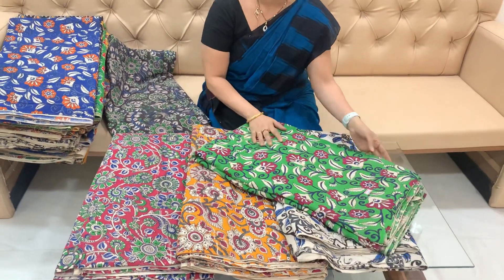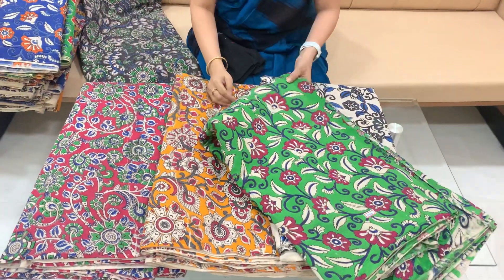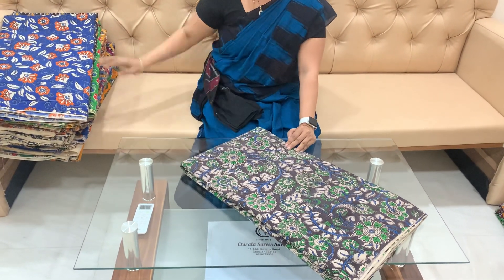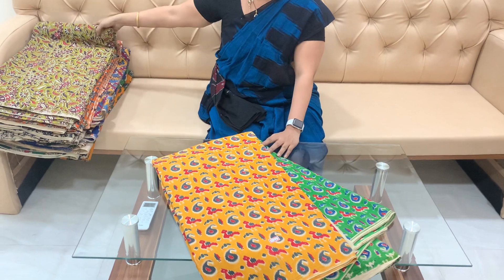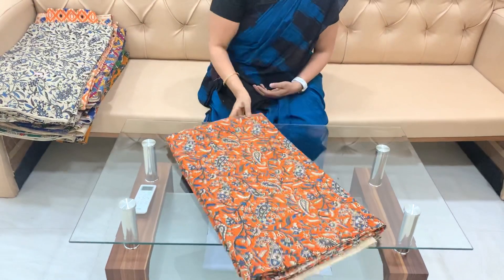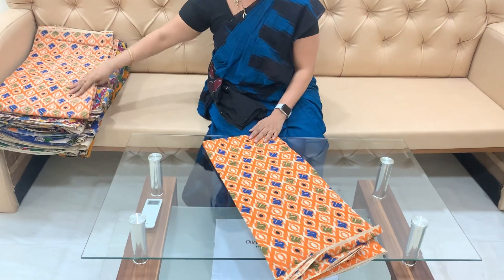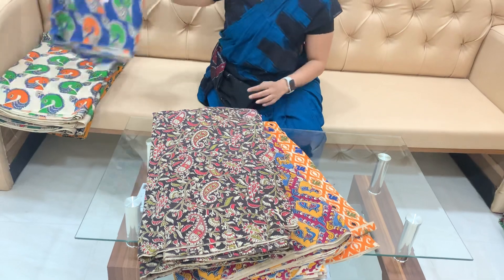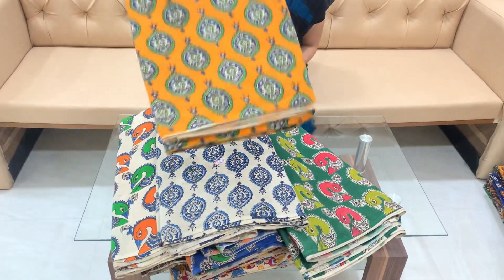85 , 99 RS PURE KALAMKARI RUNNING FABRIC VERY NICE QUALITY RICH LOOK DIFFERENT COLOURS 8341904104🙏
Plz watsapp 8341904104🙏